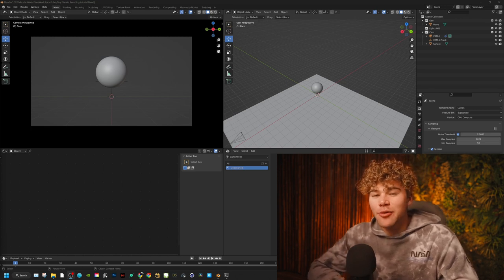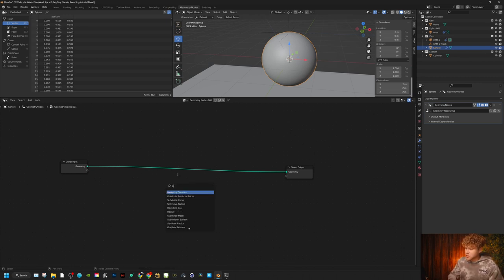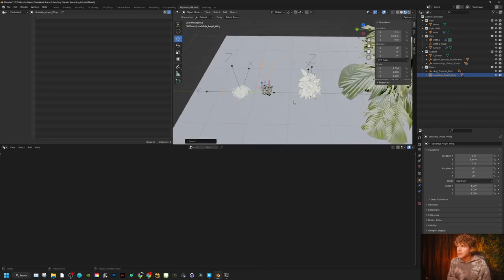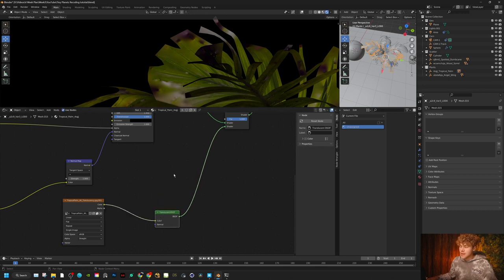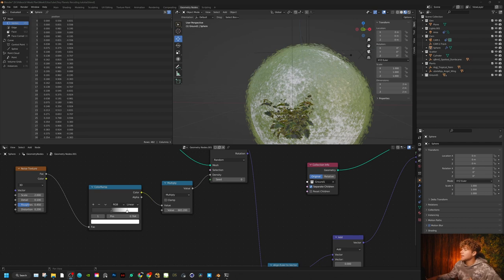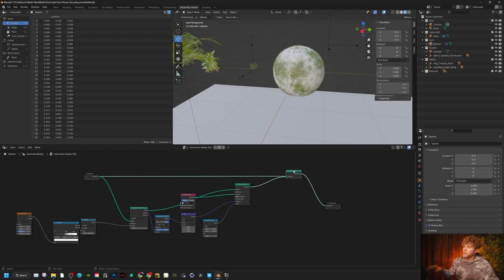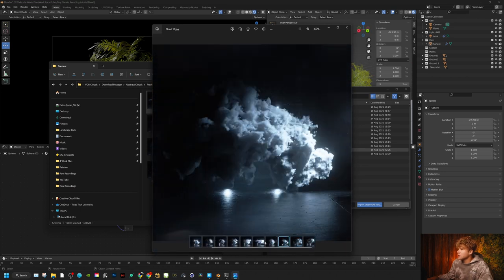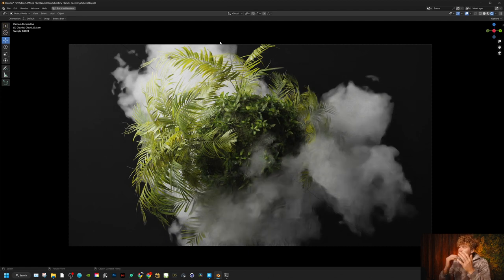Step-By-Step - Tiny Ecosystems in Blender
In todays Step by Step video, we will be building off last week's patron video covering geometry nodes in Blender as well as using geometry nodes to create tiny planet effect scatter on a sphere.

Timestamps:
0:00 - Intro
0:34 - scene setup
2:30 - Greomirty nodes Instancing
5:21 - Advanced plant materials
11:30 - Noise Variationns
13:40 - Scattering plants
16:20 - Adding Clouds
18:20 - Final Lighjting